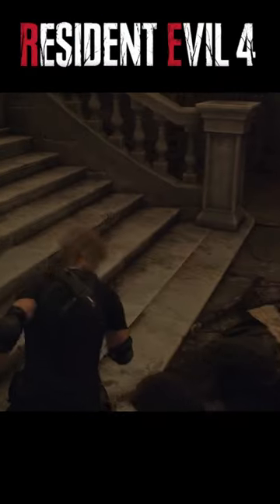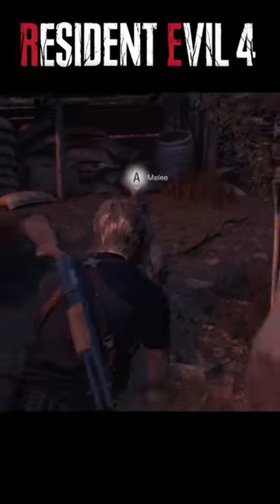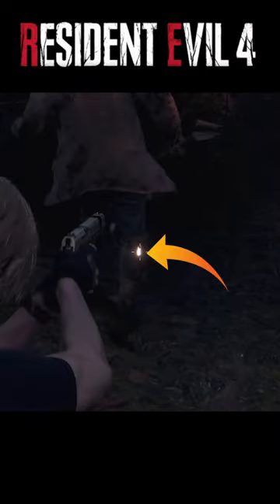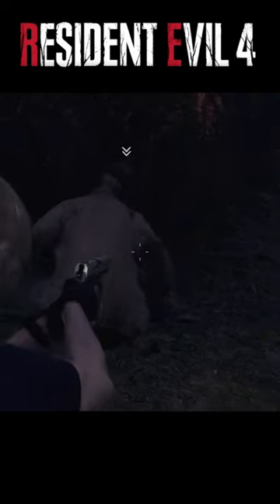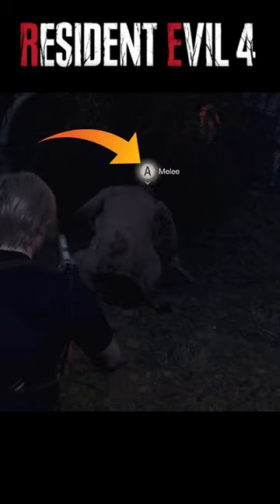Survival Tip # 3: The Suplex